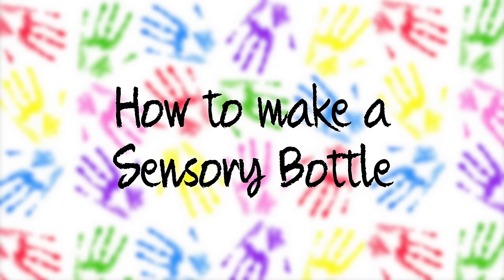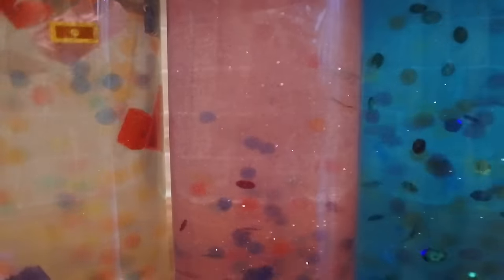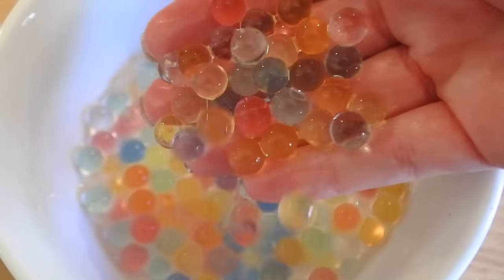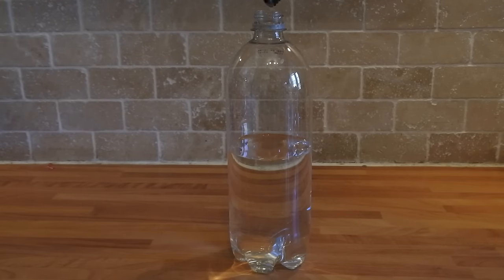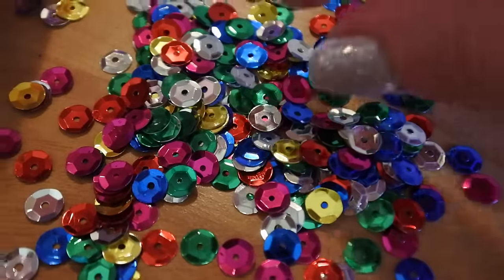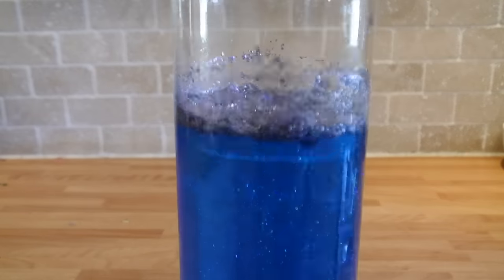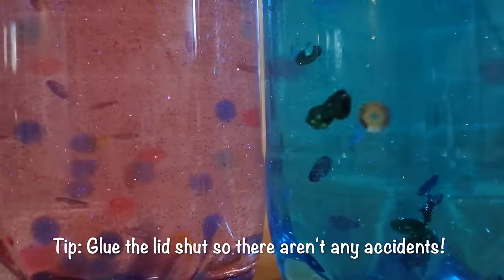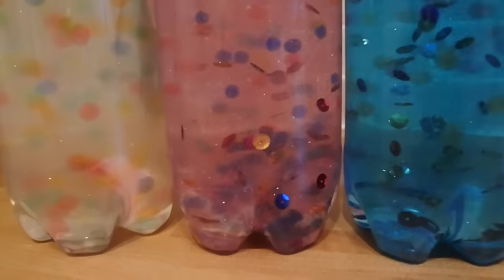How to make a Sensory Bottle | Easy + Quick | DIY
Also known as 'Calming Jars', these bottles are great for helping to calm babies and children, as well as sensory stimulation for children and adults with Autism and other Special Needs.

Instructions/Ingredients:
Clear Bottle (I used a 1L bottle)
Glycerin (I used about 20ml)
Food colouring (Just a few drops)
Sequins
Glitter
Water beads
Lego or other small toys (optional)
P.S. I got all of my 'ingredients' from Amazon